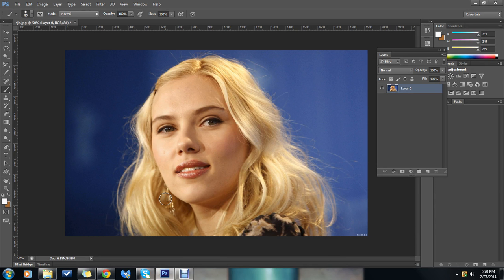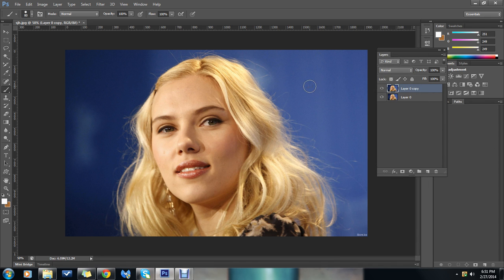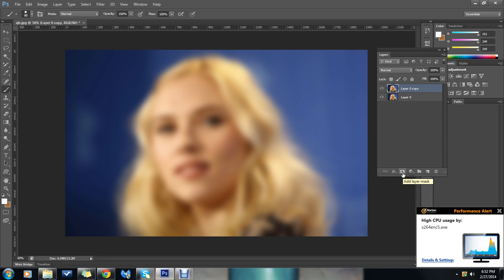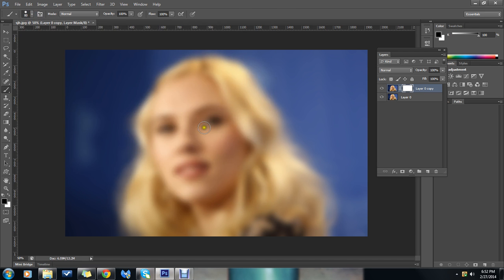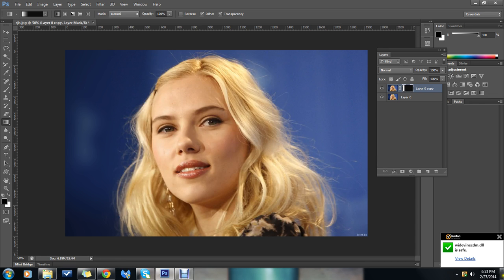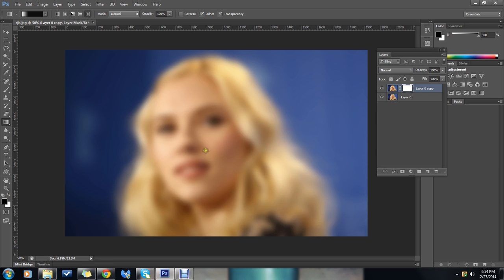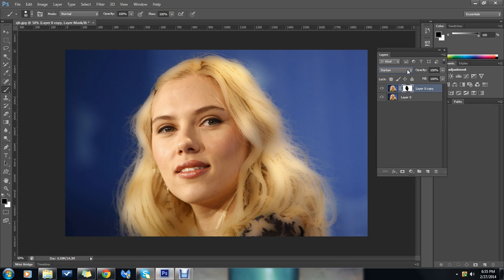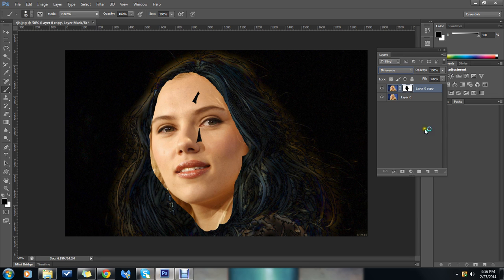Adding a layer mask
How ro add a layer mask